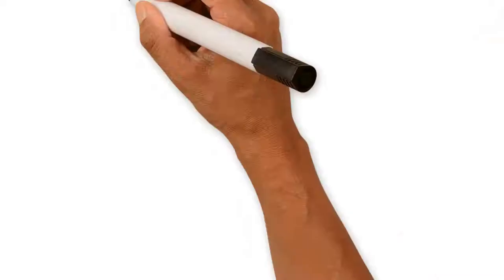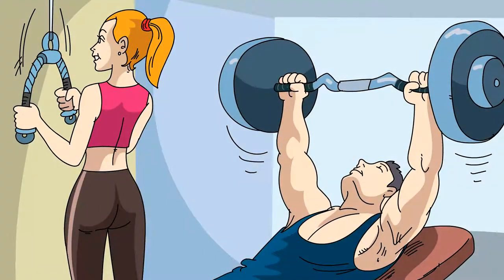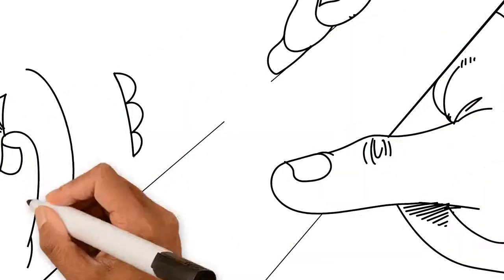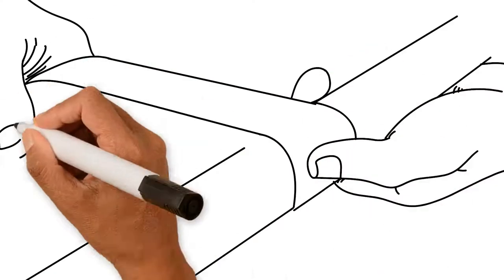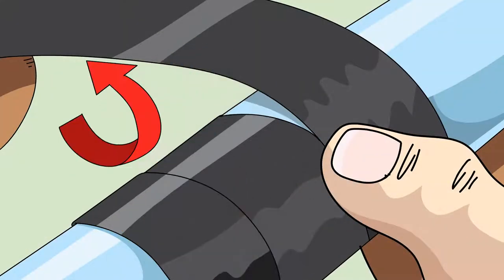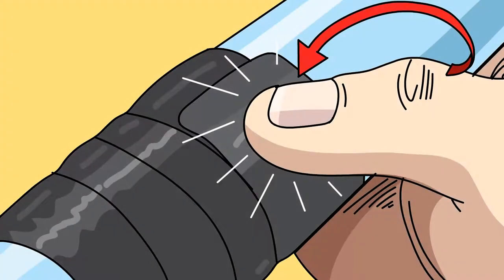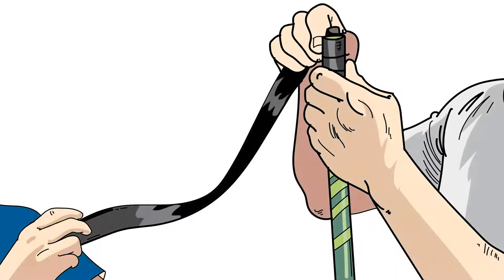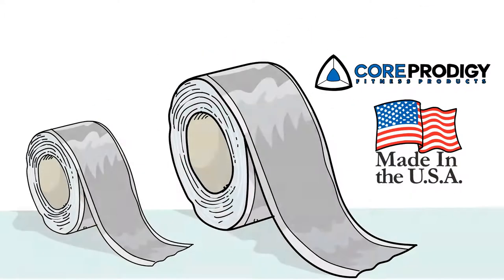Looking for the perfect grip for tools, gym & sports equipment? Fusion Tape by Core Prodigy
Looking for the perfect grip for tools, gym & sports equipment?

Need extra grip with a little padding? Perfect for gym attachments like gym tricep ropes, curl bars, or other attachments. Want the ultimate slap shot or to take the sting out of a baseball bat?  Use the Fusion Grip Tape for the end of a hockey stick, baseball bat, or other sports equipment. Adhesive free silicone grip tape adheres to itself! Made in the USA.

-Adhesive free silicone grip tape for gym and sports equipment.  Two sizes available
-Simply wrap where extra grip and padding is needed and the Fusion Grip Tape will seal to itself
-Can be used on gym equipment such as tricep ropes, EZ curl bars, push-up or pull-up bars and other gym attachments
-It can be used on sports equipment like the end of a hockey stick, baseball bat, lacrosse stick, and many others
-Made in the USA. By Core Prodigy - Fitness and Sports Equipment Leader
Comes in 10ft and 36ft sizes